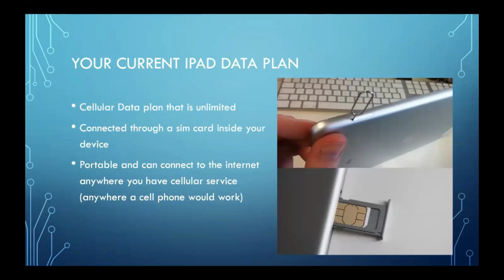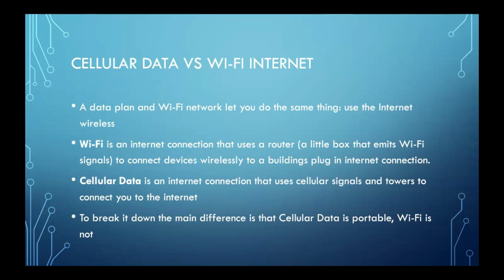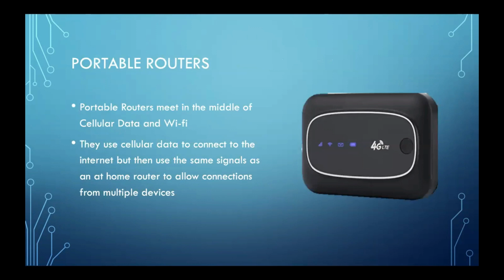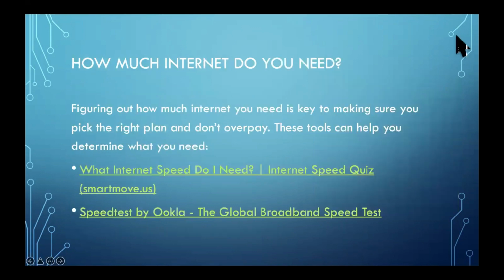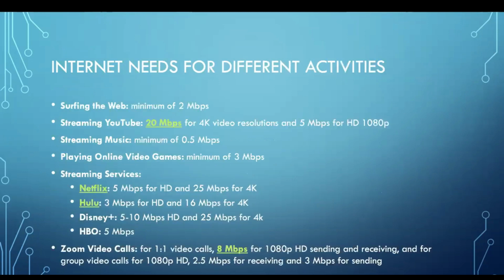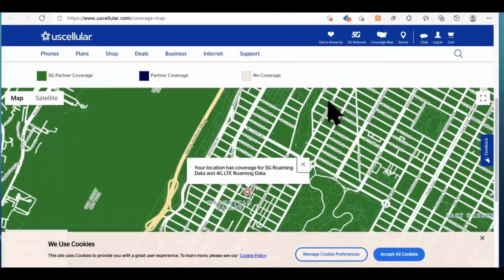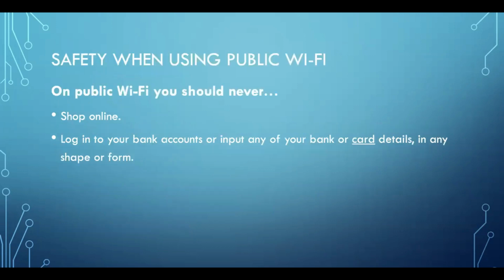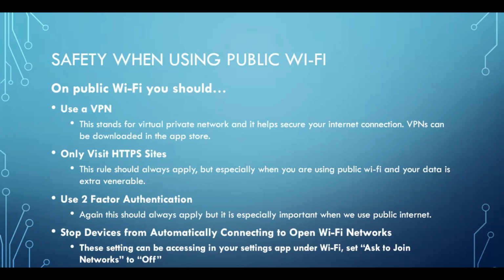How to Choose your Internet Provider by Cyber Seniors - Jan 2022